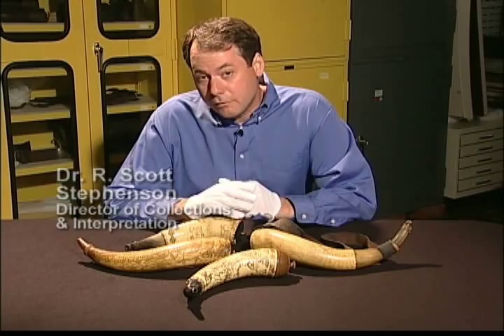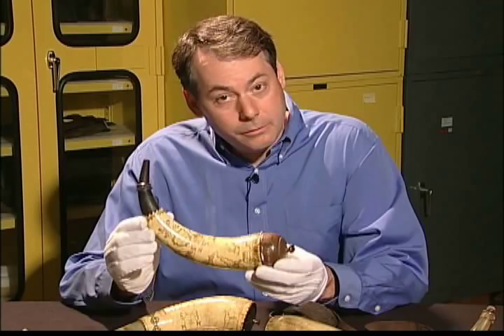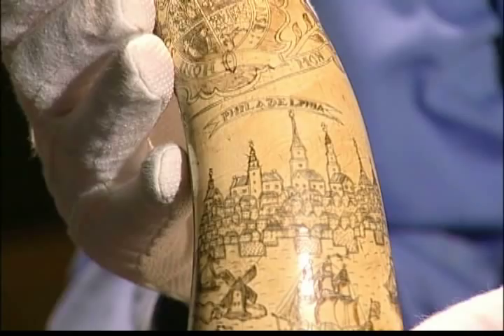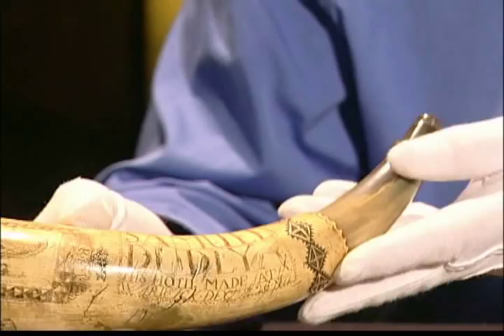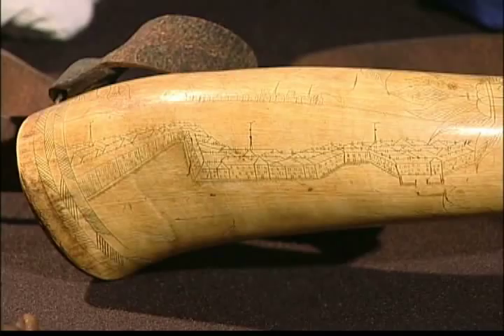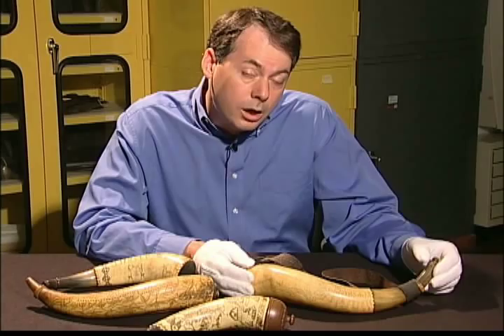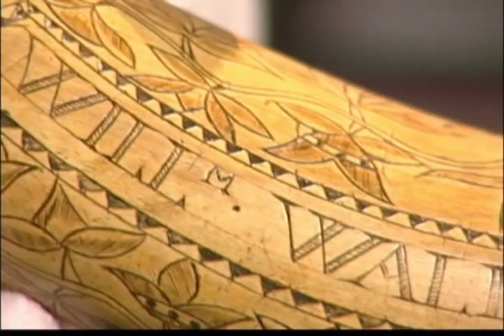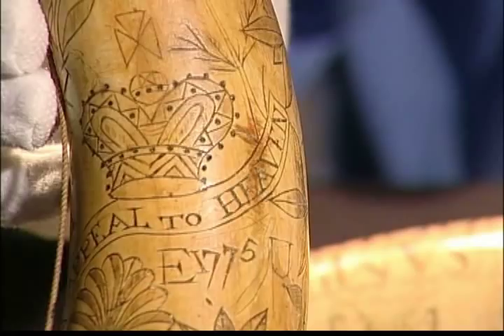Powderhorns from the American Revolution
Curator Scott Stephenson describes several rare Revolutionary-era powderhorns from The American Revolution Center's collection